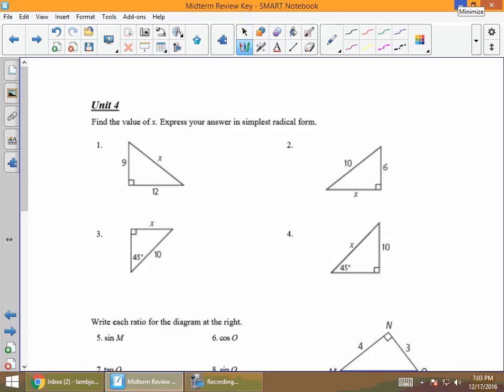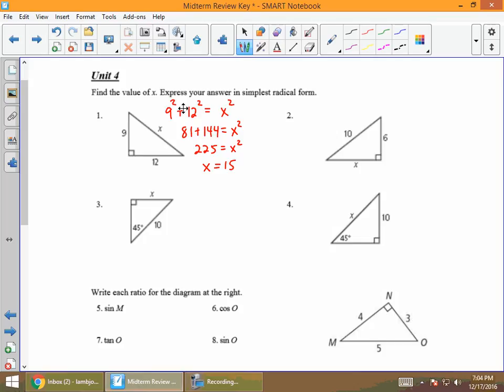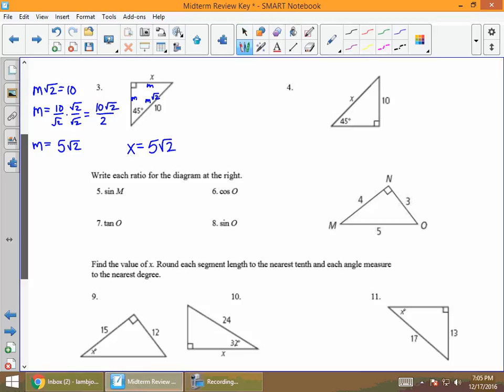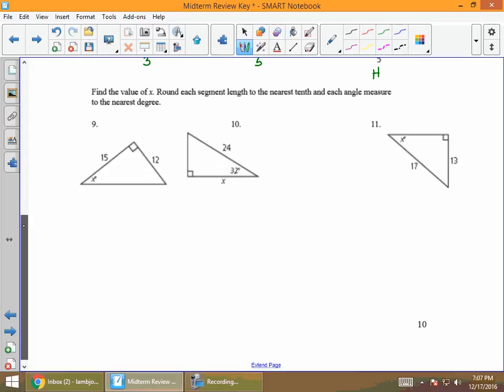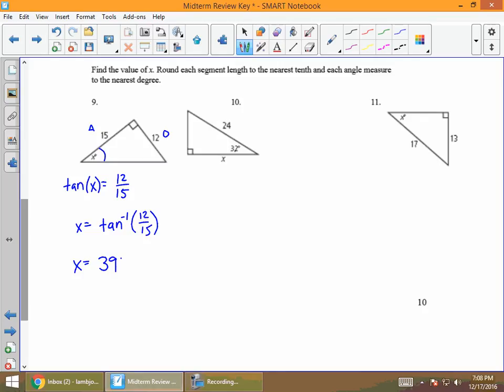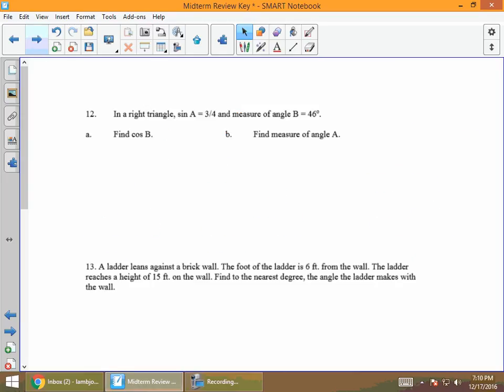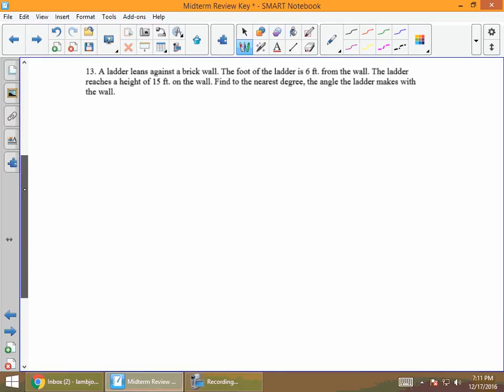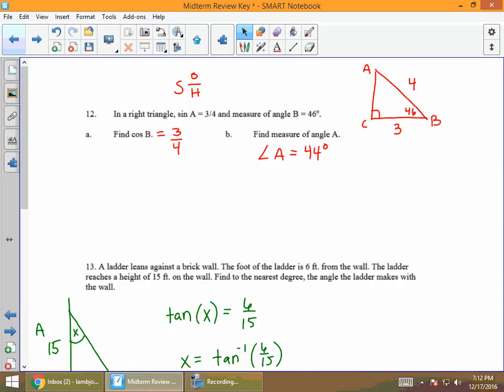Midterm Review Unit 4